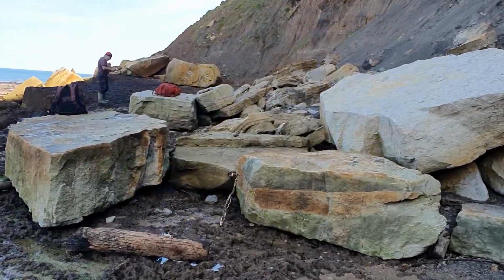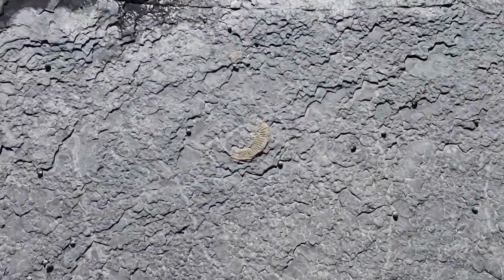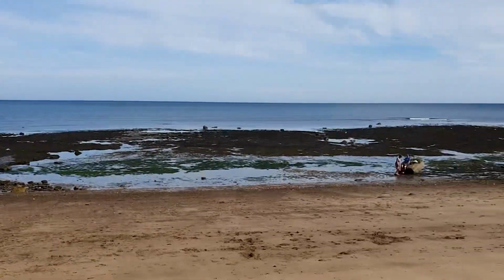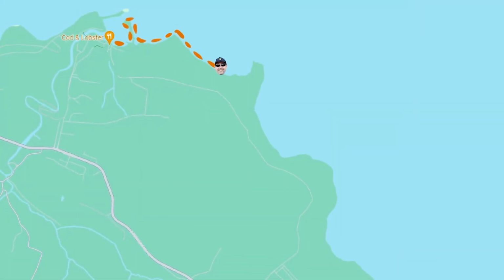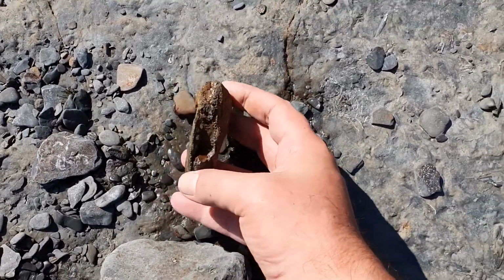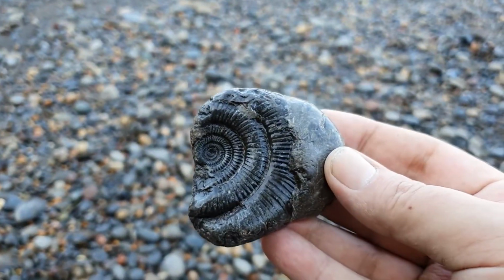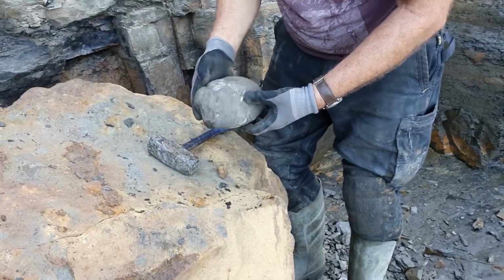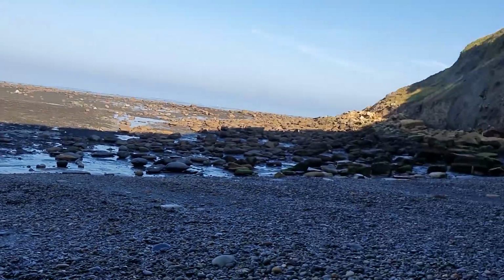Yorkshire Fossil Hunt! Dinosaur Footprints and Ammonites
Hope you enjoy this video of my fossil trip to Yorkshire as much as I enjoyed being there and exploring the coast for the first time!

It was a wonderful few days, thank you again so much to Mark and Mark for their great company and showing me around the Yorkshire coast. I’d also highly recommend the Middle Earth Tavern in Whitby for anyone in the area!
Join me next time on the beach for more fossil adventures:)

for some lovely designs based on my fossil collection:)